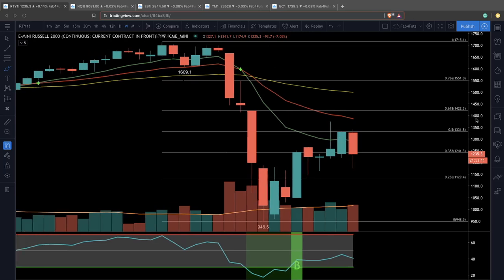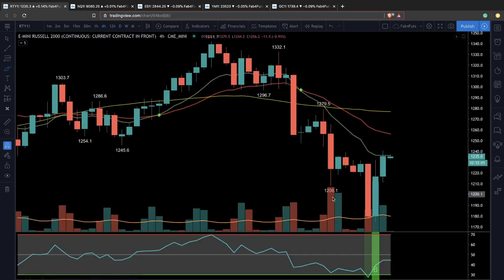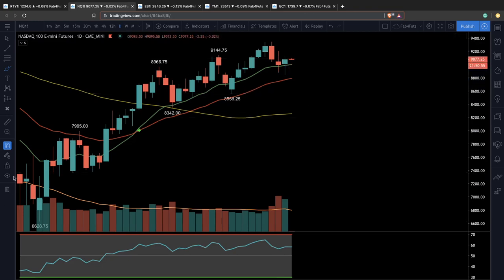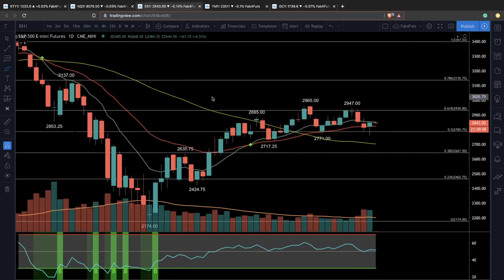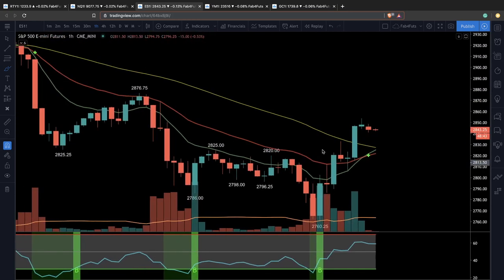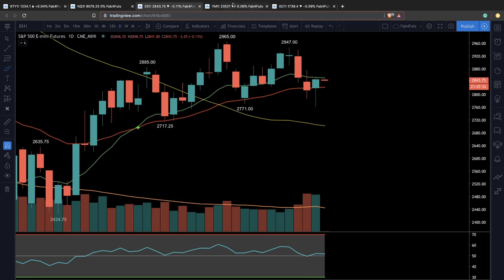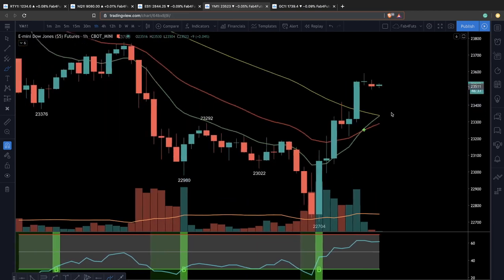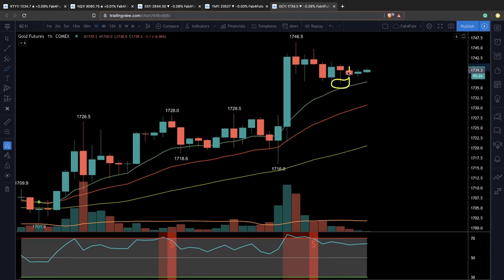Fab4 Futures! - ES NQ YM RTY GC - Technical Analysis Chart 05/14/2020